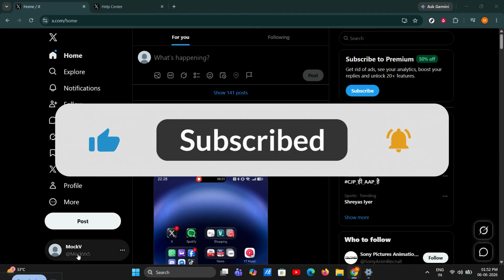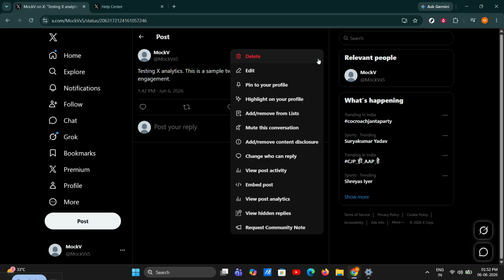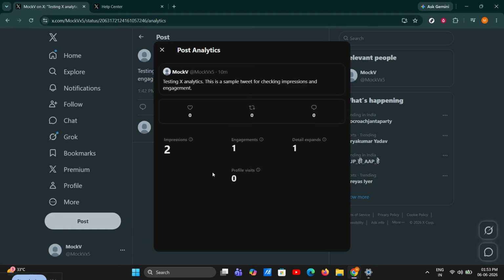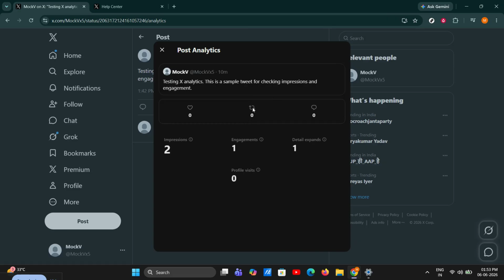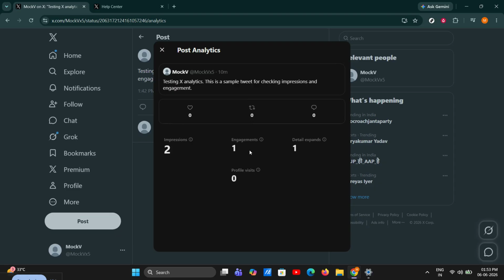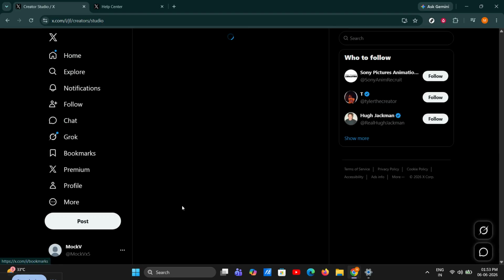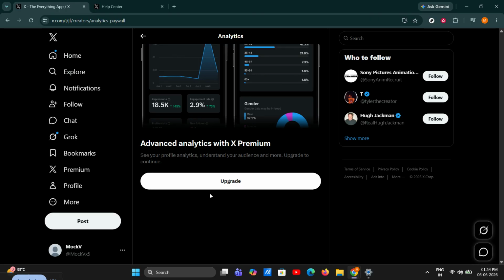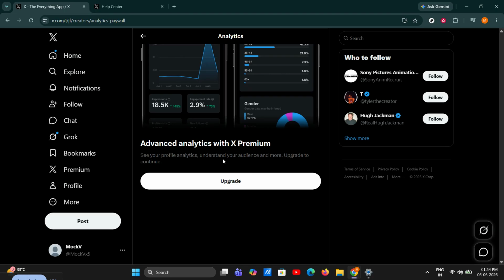How To See Your Tweet Activity On Twitter (Easy Analytics Guide)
Learn how to see your tweet activity on Twitter, now X, using post analytics and account analytics tools. This quick tutorial shows where to find impressions, engagements, likes, replies, reposts, profile visits, and link clicks.

🕚Timestamps:
0:00 Intro
0:18 Open Your X Profile
0:35 View Tweet Post Analytics
1:10 Understand Tweet Metrics
1:42 Check Overall Account Activity
2:18 Access Creator Studio Or Analytics

✍️What You'll Learn In This Video:
• How To Check Tweet Analytics On X
• How To View Activity For A Single Post
• How To Find Impressions, Likes, And Replies
• How To Open Creator Studio Or Analytics
• How To Review Overall Account Performance
• How To Understand Tweet Engagement Metrics
• How To Track Link Clicks And Profile Visits
• How To Access X Account Analytics Tools

💡Pro Tips:
• Check your top-performing tweets to spot patterns in what your audience likes.
• Use post analytics after sharing links so you can measure click performance.
• If analytics options are missing, your account may need additional access or upgrades.
• Review engagement regularly to improve your posting strategy over time.